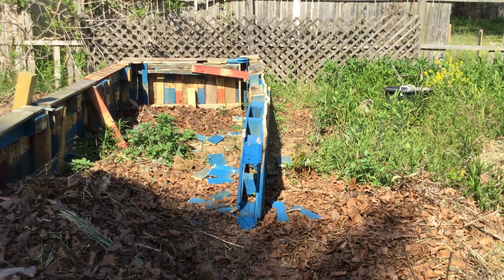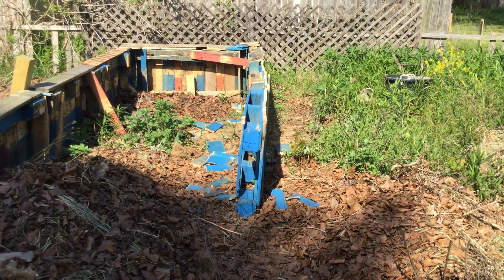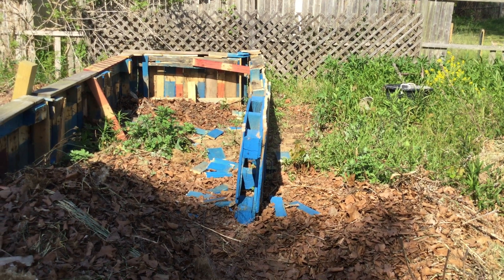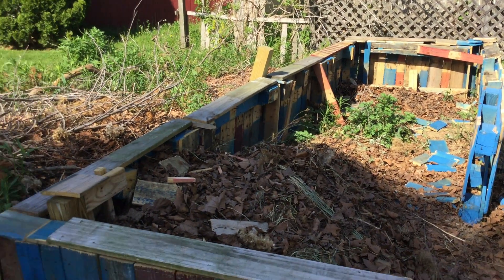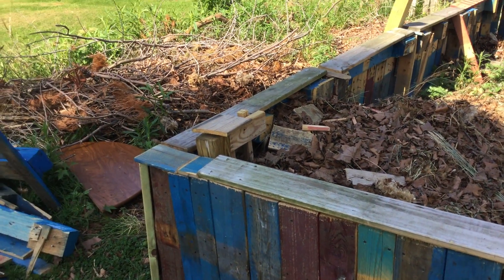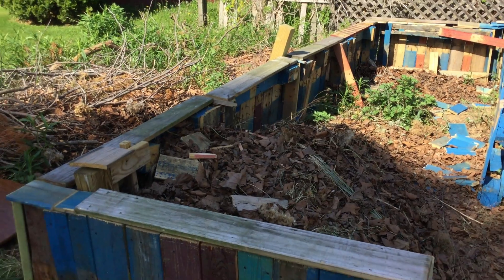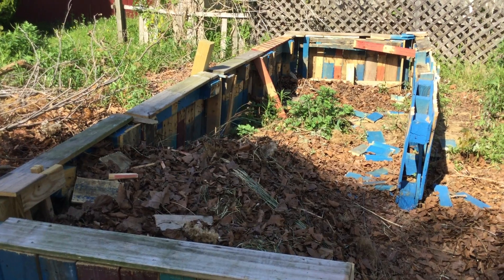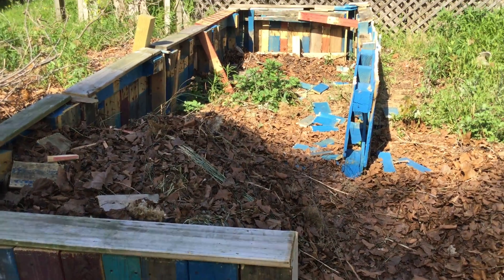The Great Greenhouse Build -Pt 9: phase 1 complete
just a quick overview of the progress